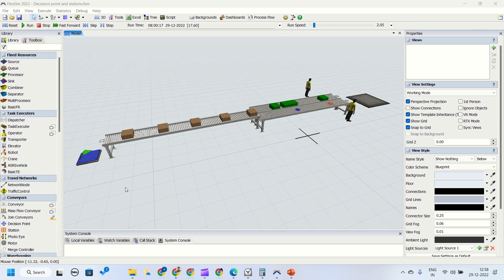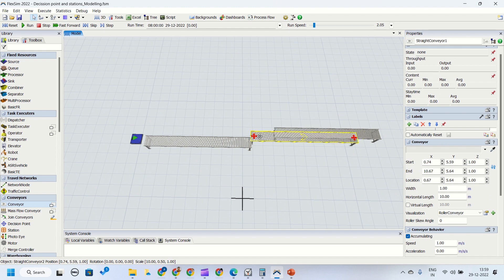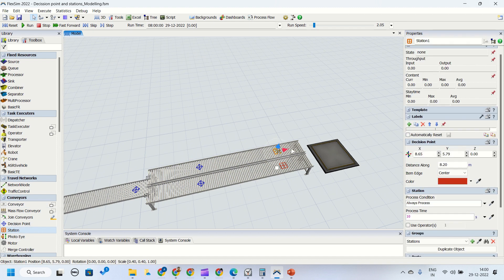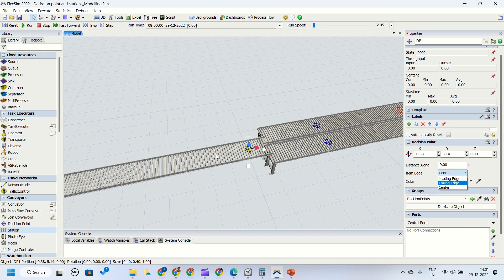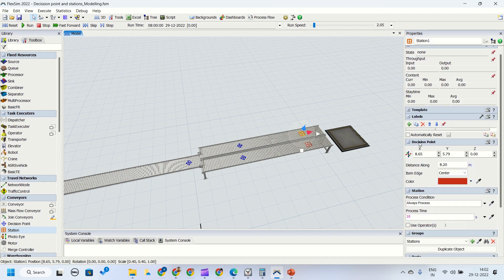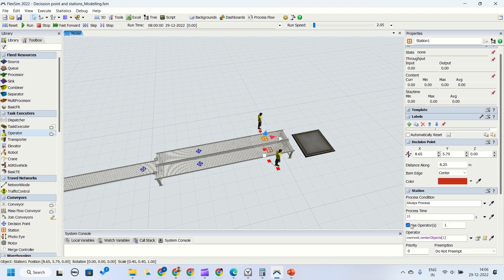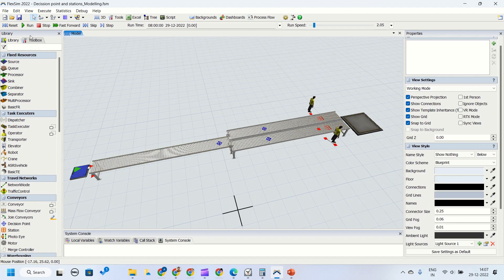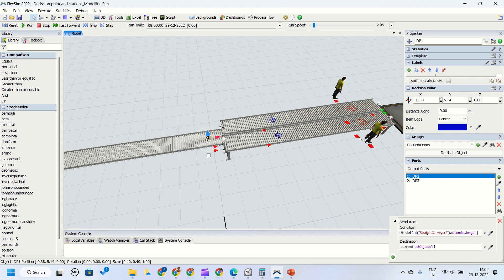Part 1 |Decision Point & Station|Tutorial 3| Flexsim 2022 |Simulation| Technology|BE AWARE (IF 4.0)